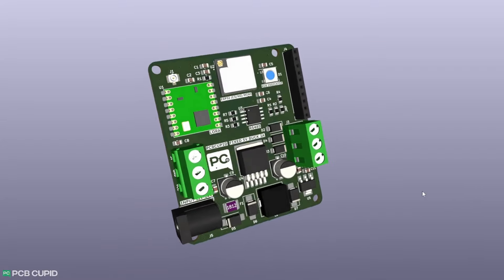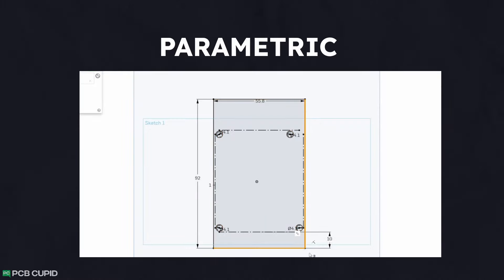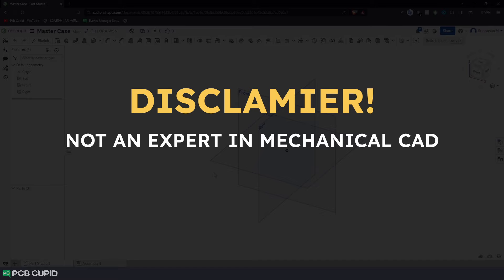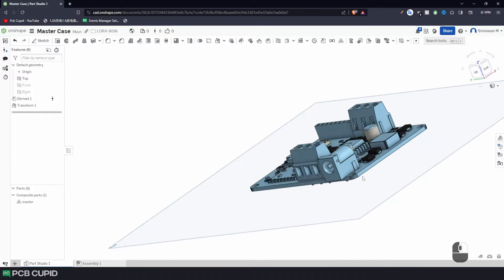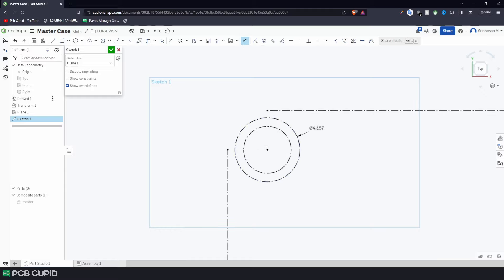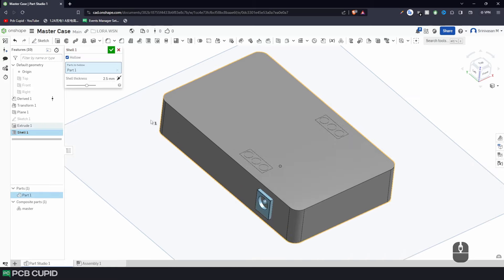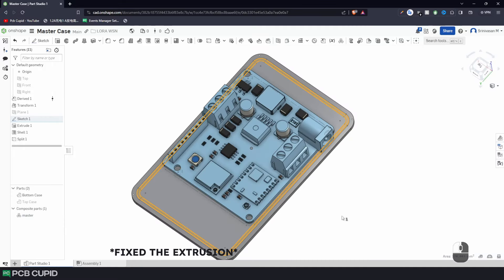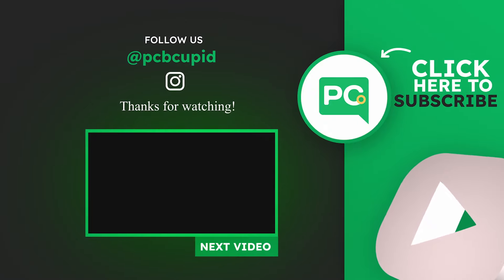#5 How to Design a Case for (KICAD) PCB in Onshape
This video walks through the process of building a case from scratch for printed circuit board that was designed in Kicad.
We'll walk through :
- Choosing a right application for the design
- Difference between Parametric and Mesh based modelling
- Exporting STL file from KiCad
- Introduction to onShape
- How to create folder / document and import in onShape
- Sketching in onShape
- Exploring the features of onShape
- Building the Bottom part of the case for the PCB

If you have any question or doubts regarding this video, You can drop your questions

0:00 - Intro
0:35 - Exporting STL file from KiCad
1:51 - Difference between MESH vs PARAMETRIC
2:38-  Why Onshape? (NOT sponsored)
3:07-  Getting Started with OnShape
4:37-  Derive other parts onto OnShape
6:50- Sketching in OnShape
10:15 - Extruding the sketch to 3D Model
10:57- Making the Extrusion hollow & slicing the parts
14:10- Adding a section of Heat inserts
15:30- Outro